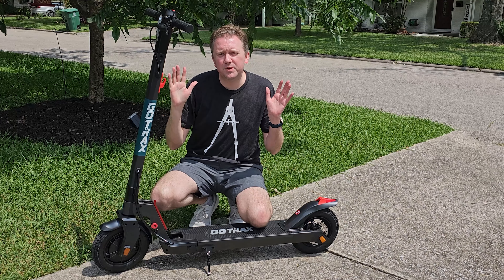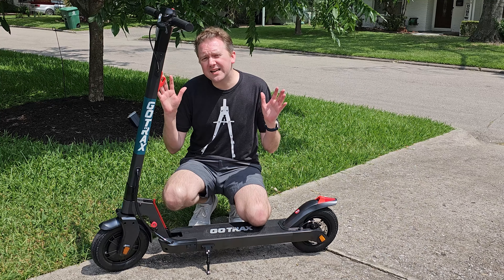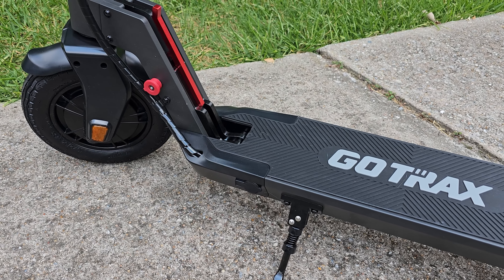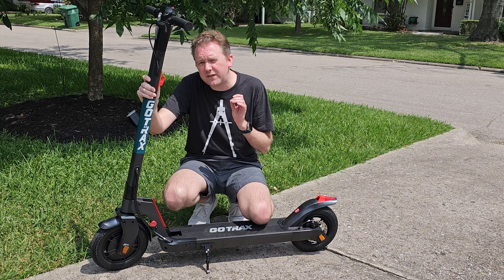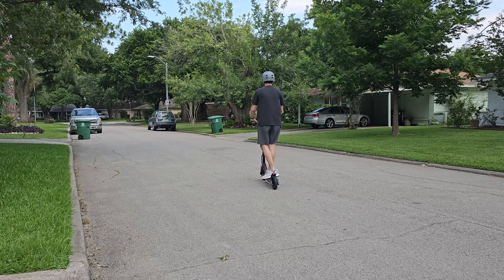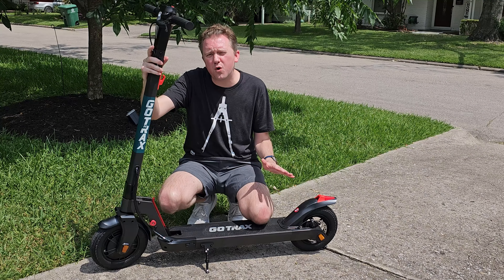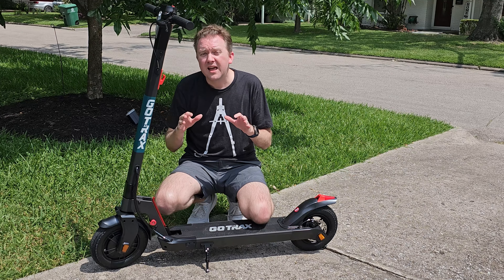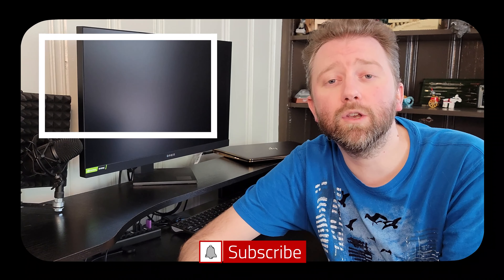Gotrax XR Elite MAX Electric Scooter Review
In this video we take a look at the Gotrax XR Elite Max electric scooter.  Check out the video for my full thoughts.

☛ Product featured in this video on Amazon (Amazon)